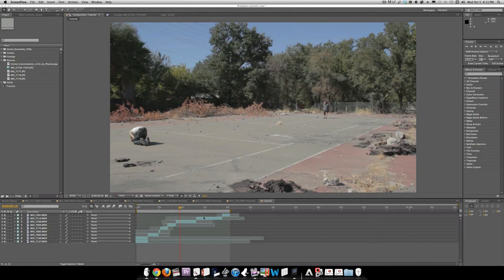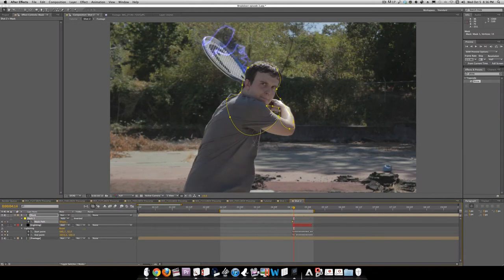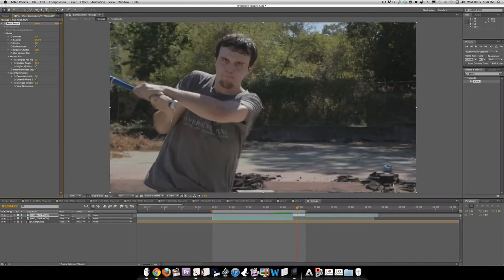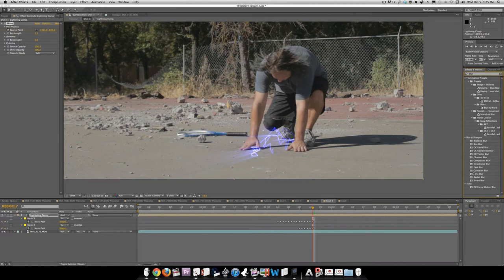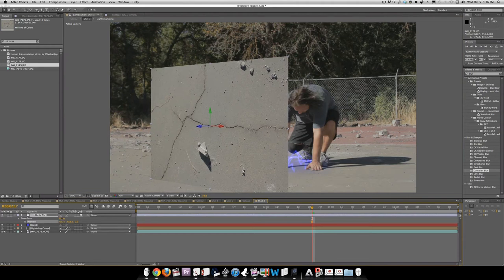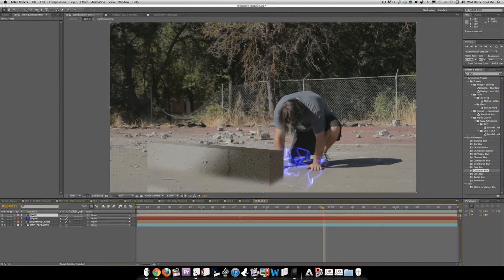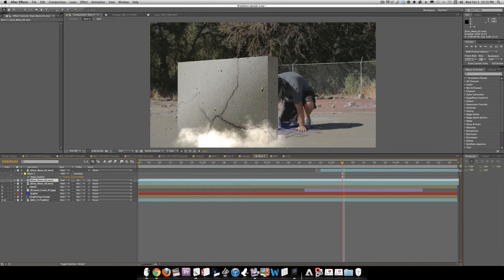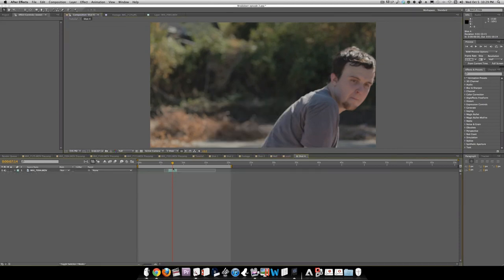step by step- Alchemy Tennis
In this step by step tutorial we cover how to composite stock footage into transmuting one object into another, manipulating fire, and summoning walls of of stone out of the ground. We will be using 3d compositing techniques and show tricks on how to composite fire into difficult environments.